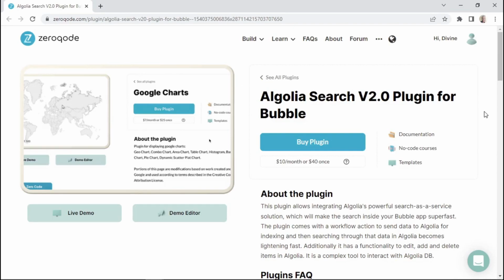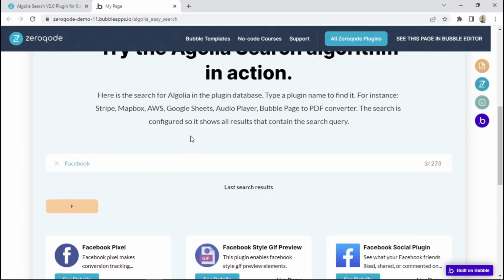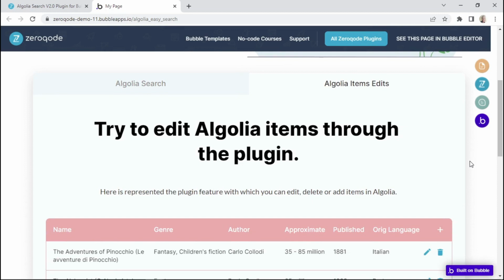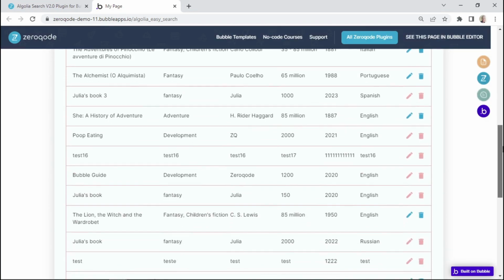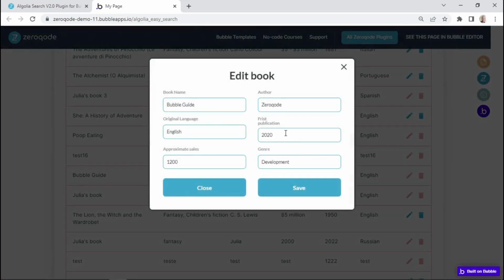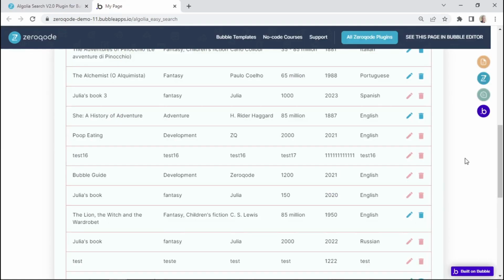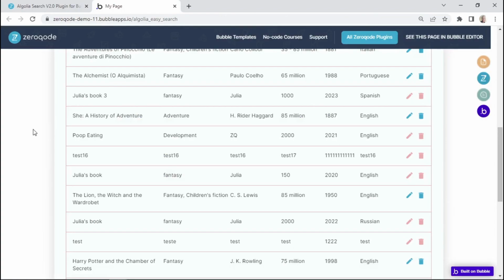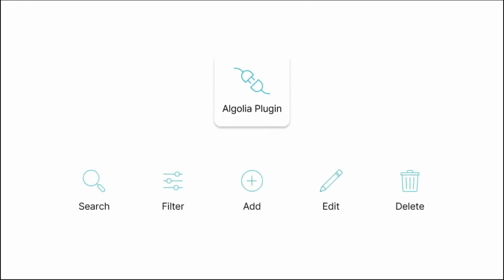What Is Algolia Search V2.0 Plugin and How Does It Work?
Algolia Search V2.0 plugin is one of the best Zeroqode plugins, that allows integration of Algolia's powerful search-as-a-service solution to an app. The plugin comes with a workflow action to send data to Algolia for indexing and then searching through that data in Algolia becomes lightning-fast.

In the video, we’ll have a closer look at the various features of this plugin to see how it works.

Zeroqode is a suite of no-code products and services for launching your ideas fast and easily